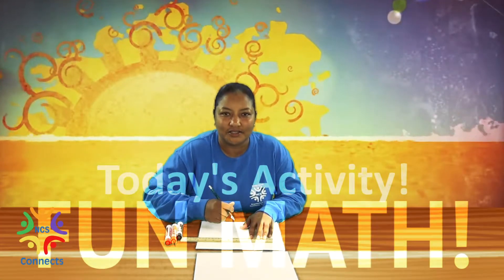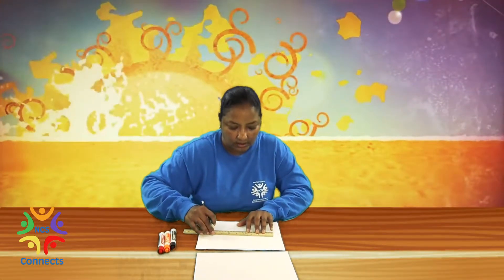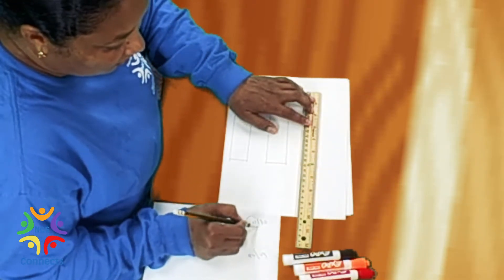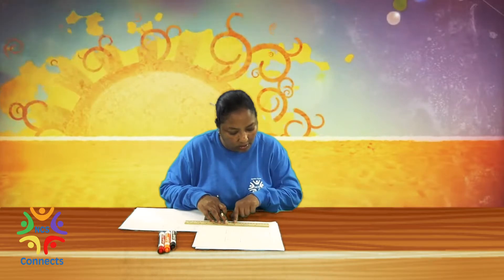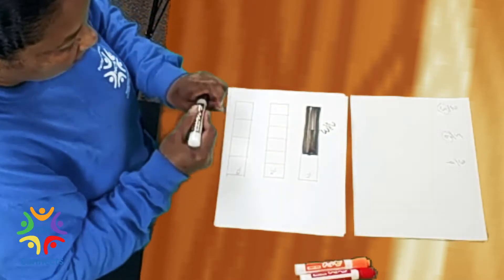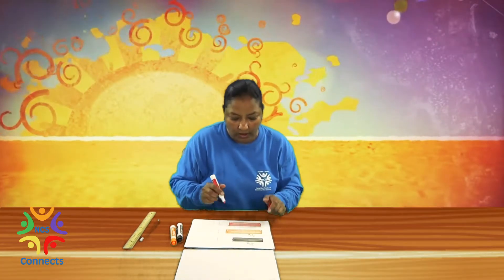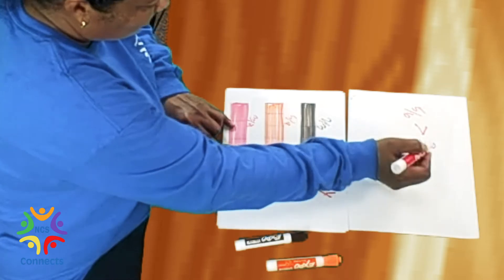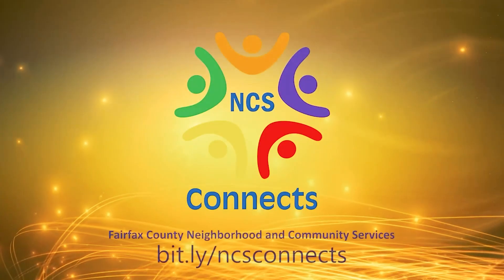Fun Math (NCSconnects)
Nada Bashir from the South County Teen Center shows you a fun way to compare fractions. For more virtual activities and videos from Fairfax County’s Community and Teen Centers, visit NCS Connects